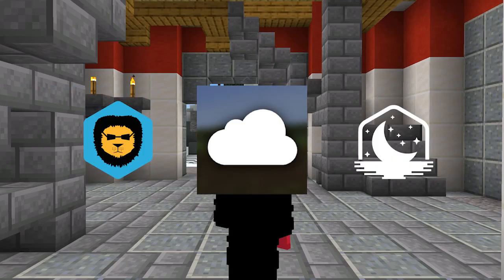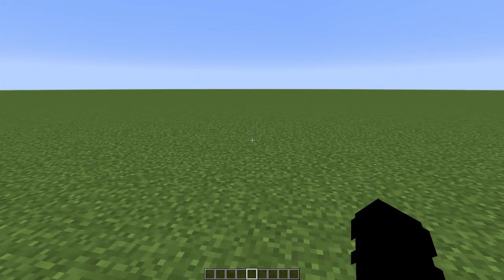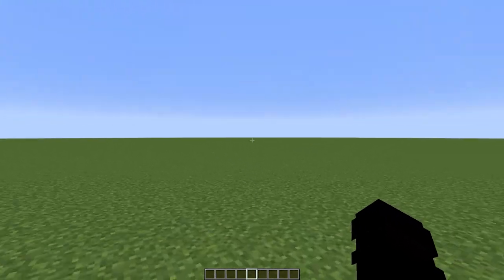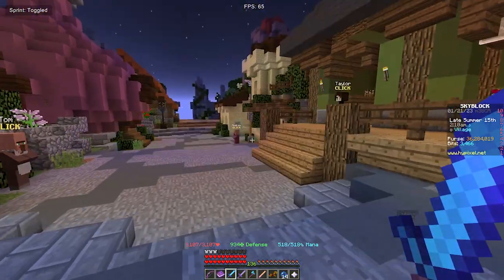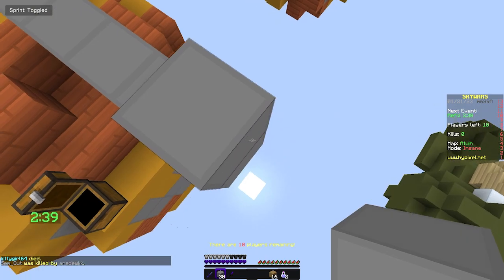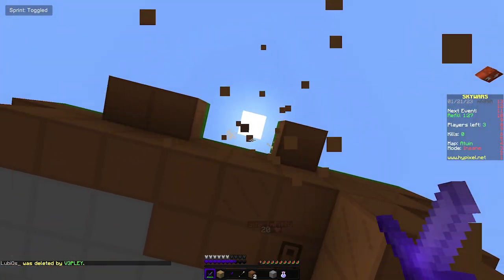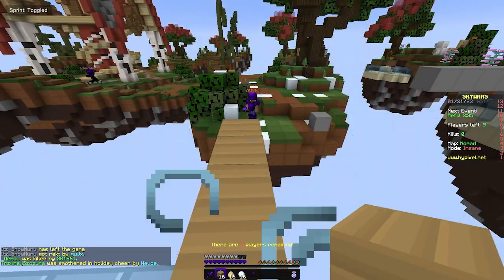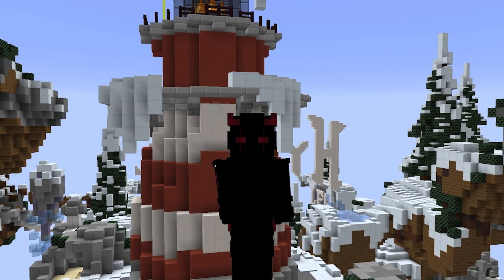This New Client DOUBLES your Minecraft FPS...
This is genuinely the most impressive client I've seen (considering it's in beta). Please like :)